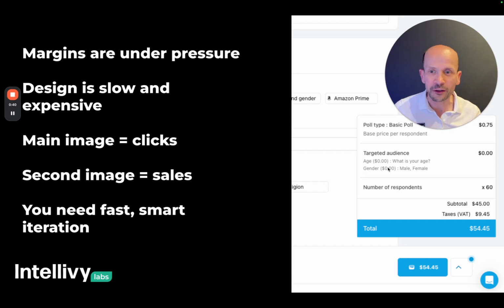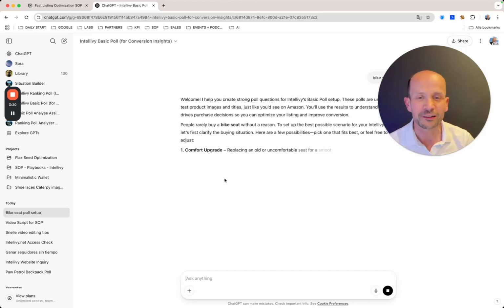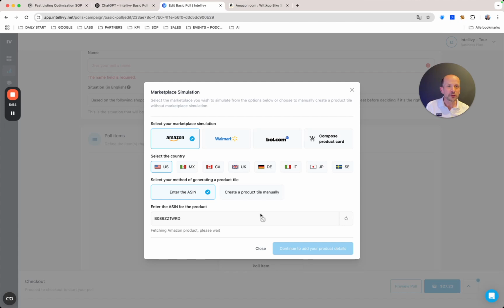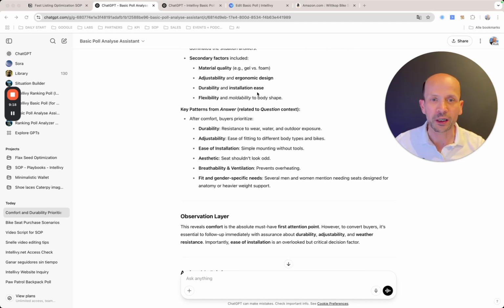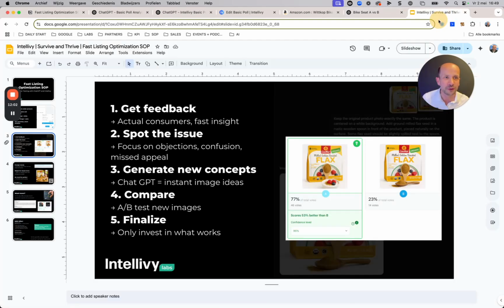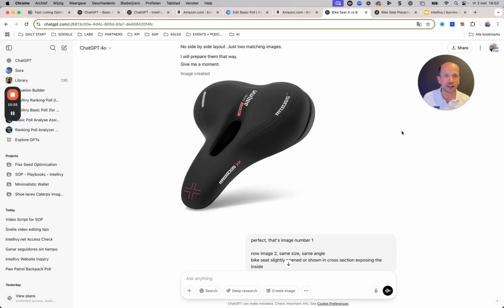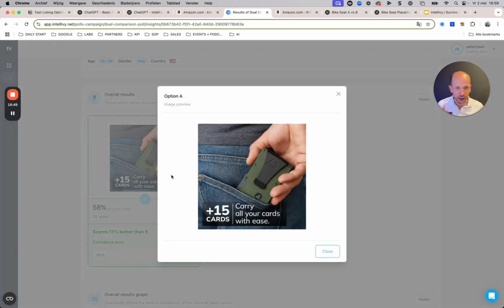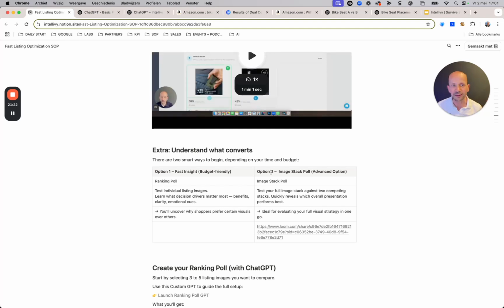How to Use ChatGPT + Intellivy to Optimize Amazon Listing Images Fast (No Designer Needed)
Stop Wasting Time and Money on Amazon Listing Design 🛑💸
Learn how to use ChatGPT + Intellivy to quickly test and optimize Amazon listing images — without hiring a designer or waiting weeks for revisions.

This step-by-step lab is built for sellers who move fast, think smart, and want results driven by real buyer feedback — not guesswork.

🔍 What You’ll Learn:
✅ Generate high-converting image ideas with ChatGPT
✅ Run consumer-tested polls in minutes using Intellivy
✅ Cut design costs and boost conversions with data-backed insights

🎯 Squeeze more from every listing.
🧪 Test smarter. Spend less. Convert better.